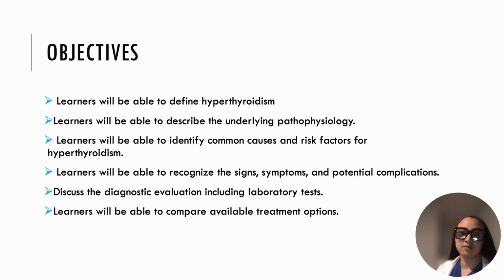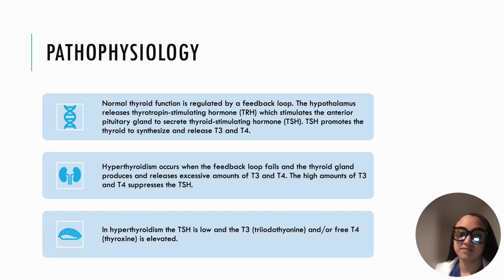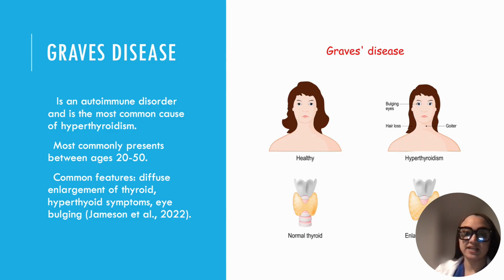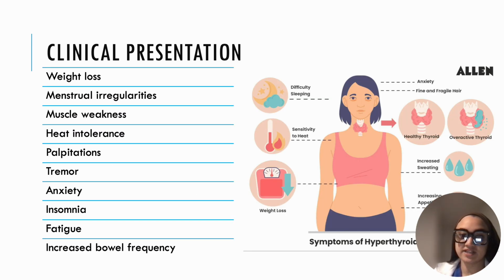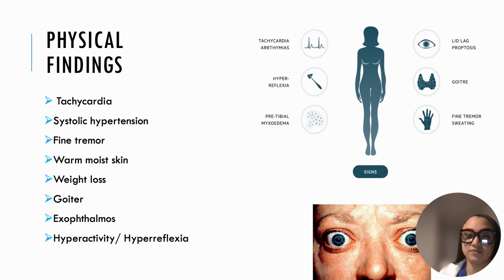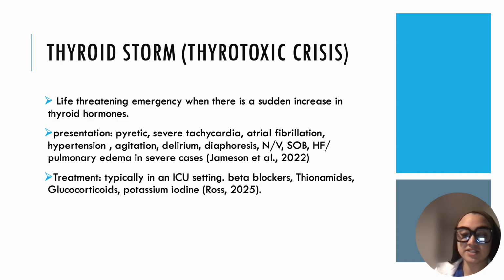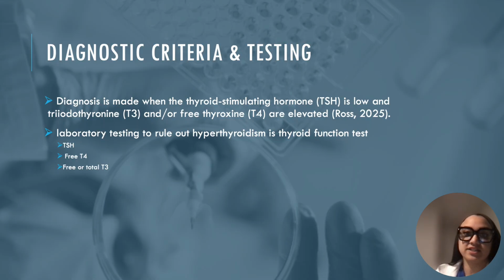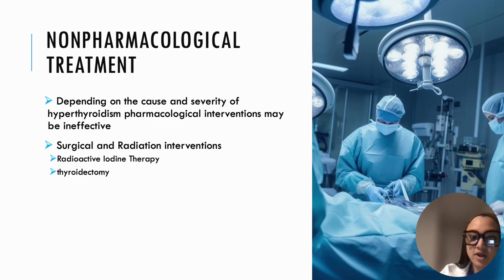Hyperthyroidism Clinical Pearls Ashleigh Bailey